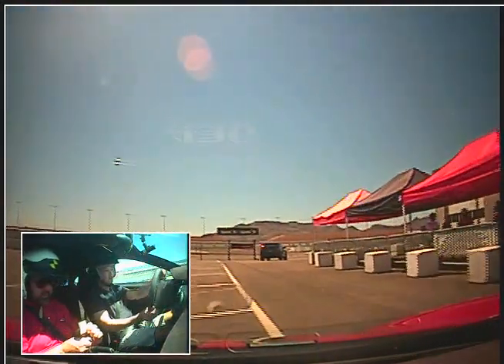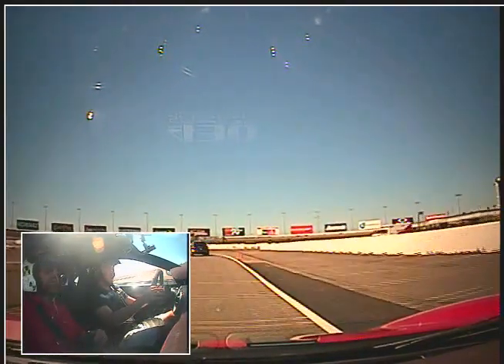Exotics Racing - Ferrari 430 Scuderia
5 Laps at Las Vegas Motor Speedway in a Scuderia